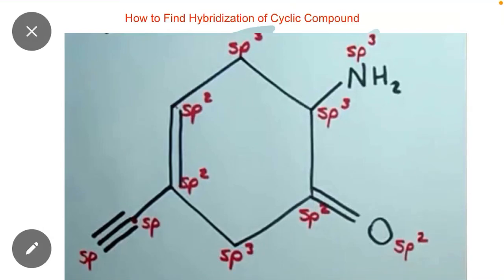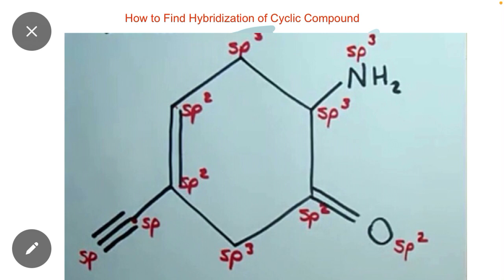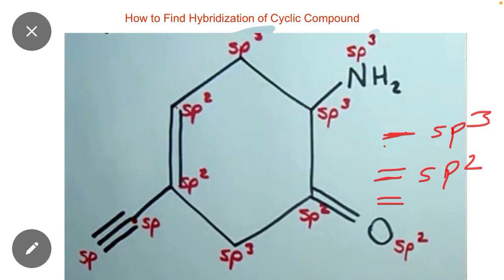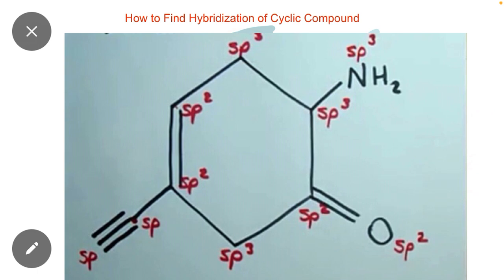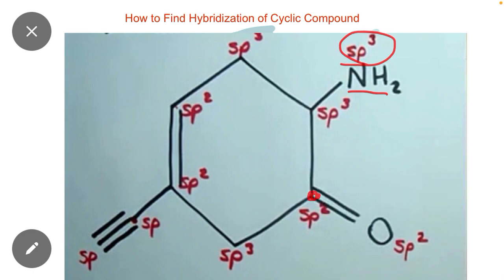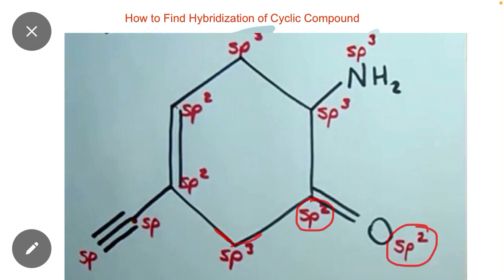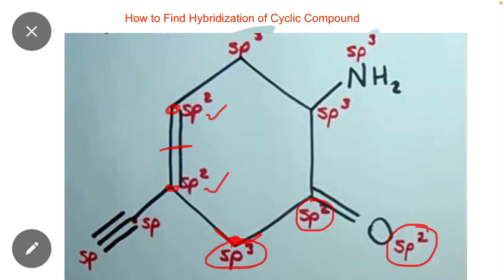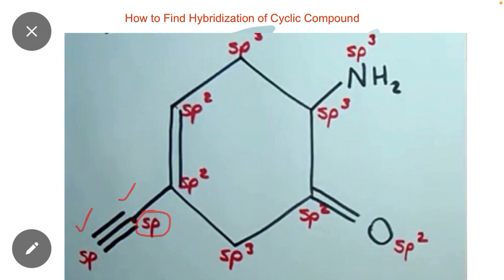How to Find Hybridization of Cyclic compounds